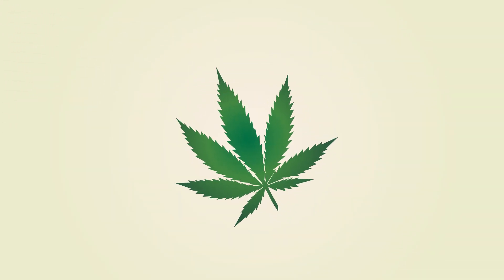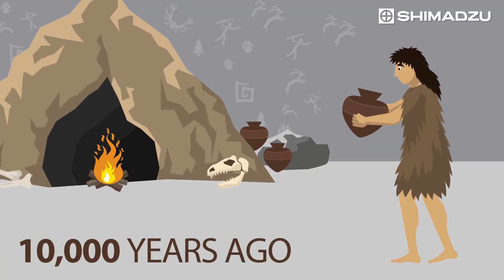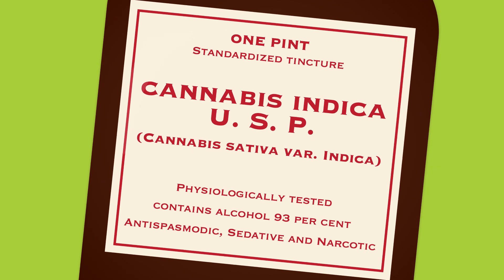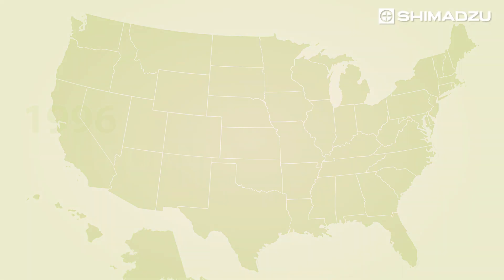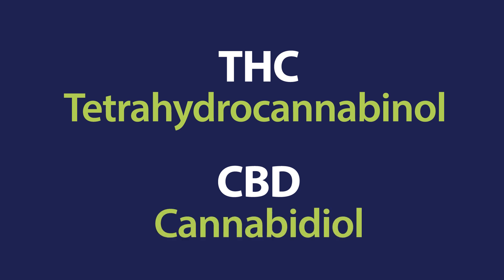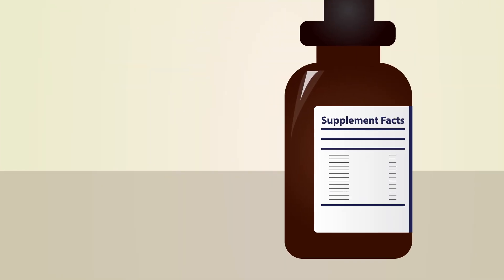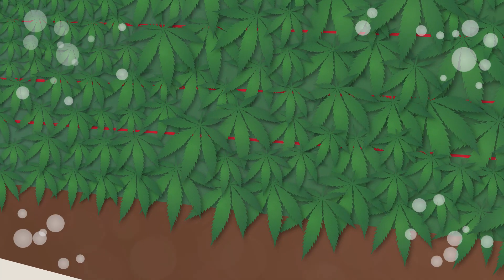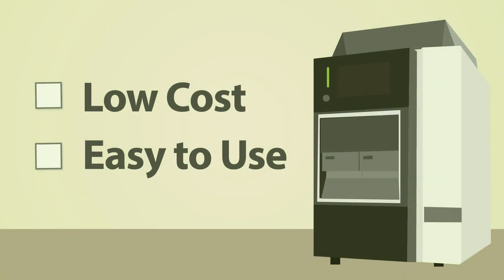Cannabis: The boom. The benefits. The importance of testing.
Shimadzu's Cannabis Testing Solutions cover a broad range of applications, from potency testing to pesticide screening. We supply the instruments, methods and experience necessary to get you up and running quickly. Shimadzu scientific instruments have been applied to natural products, food sciences, pharmaceuticals and environmental testing for decades. Whether you are a chromatography expert or a novice, our platforms and training ensure that your laboratory will generate quality results from a wide variety of cannabis samples. Our easy to use platforms save you time and money, maximizing the profits of your laboratory. Shimadzu can help you with your QA/QC testing, peak harvesting analysis and cannabis research.